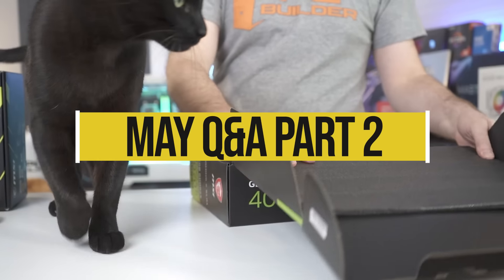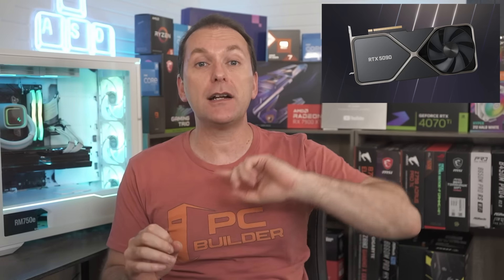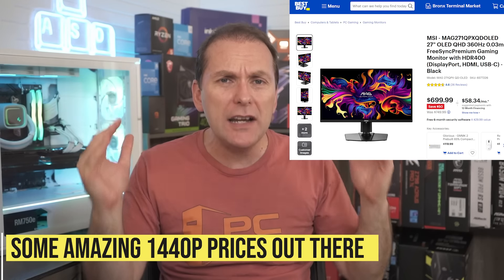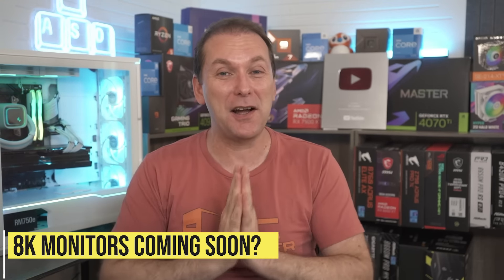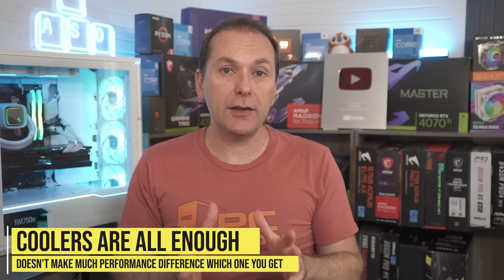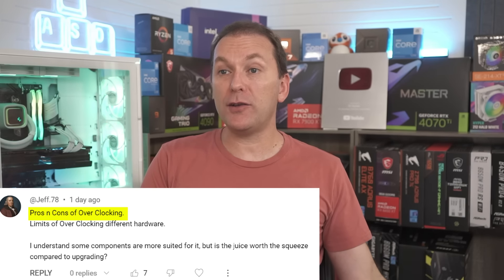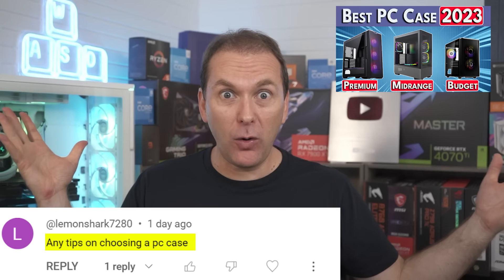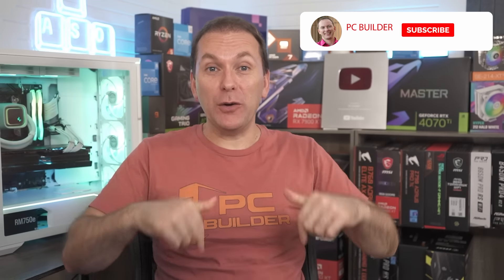Will RTX 5090 Launch Kill 1440p Gaming? RTX 5080 Weak Performance? May 2024 Q&A EP2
RTX 5090 & RTX 5080 & Ryzen 9000 is Almost Here? New Best 1440p GPU? 🔻Click More For Links🔻

Get tatest Tech News, Reviews, and Guides at Micro Center News

Relevant Products:
▶️ RTX 4090
▶️ RTX 4080 Super
▶️ RTX 4070 Ti Super
▶️ RTX 4070 Ti
▶️ RTX 4070 Super
▶️ RTX 4070
▶️ RTX 4060 Ti 16GB
▶️ RTX 4060

▶️ RX 7900 XTX
▶️ RX 7900 XT
▶️ RX 7900 GRE
▶️ RX 7800 XT
▶️ RX 7700 XT
▶️ RX 7600 XT
▶️ RX 7600

▶️ RTX 3060 12GB
▶️ RTX 3050 8GB

▶️ RX 6800 & XT
▶️ RX 6700/6750 XT
▶️ RX 6600/6650 XT
▶️ RX 6600

▶️ ARC A770
▶️ ARC A750
▶️ ARC A580

The RTX 5090 Delayed? Is the RTX 5080 disappointing already? Is it time to ditch 1440p gaming and move on to 4k? What is the best 1440p GPU 2024? RX 7800 XT vs RTX 4070 Super vs RTX 4070? RTX 4070 Ti Super vs RX 7900 XT? Should you build a gaming pc now or wait? NVIDIA is launching the RTX 5000 GPUs, including the RTX 5090 and RTX 5080 Super. Is GPU Overclocking worth it in 2024?

0:00 RTX 5090 & 5080 End of 1440p?
0:32 Huge Tech Deals!
1:03 New GPUs, CPUs & Tech at Computex!
1:42 RTX 5090 & 5080 Launch SWITCHED
2:13 Why RTX 5090 Delayed
2:57 Why RTX 5090 So SOON?
3:17 AI or Gaming Driving NVIDIA GPUs?
4:21 Will NVIDIA Delay 5090 To Fall?
4:53 Insane New Gaming Monitors Coming?
5:46 Has 1440p Gaming PEAKED?
6:33 New GPUs Make 4K Gaming CHEAP?
7:20 When Are New 4K GPUs Coming?
8:09 8K Gaming Incoming?
8:57 RTX 4070 Ti Super = Real 4080?
10:23 Budget vs Premium GPU Models Matter?
11:25 4070 Ti Super vs 4080 Super
11:54 RTX 5080 Bad Performance?
12:33 Intel ARC GPUs Finally Fixed?
13:19 Battlemage GPUs NOT Cancelled!
14:17 RAM Overclocking Worth it in 2024?
15:25 CPU Overclocking Worth it in 2024?
15:50 GPU Overclocking in 2024?
16:55 RX 7000 vs RTX 4000 Overclocking
17:39 AMD GPUs Work with ATX 3.0?
19:02 Best PC Case 2024?
20:07 2024 GPU Prices Go Crazy!